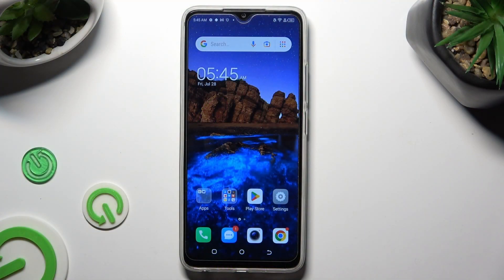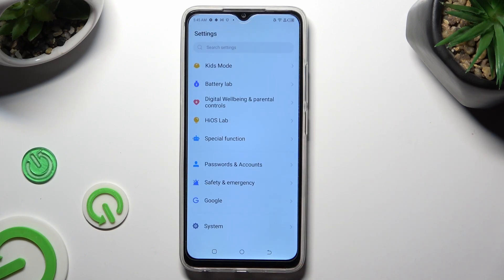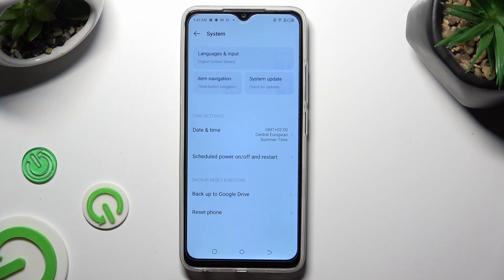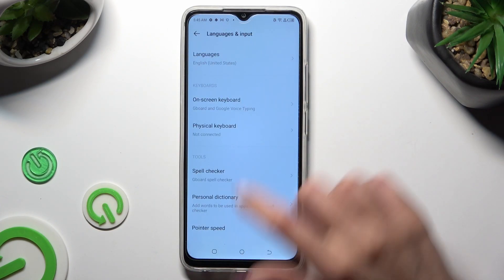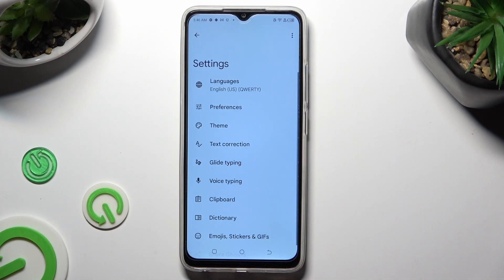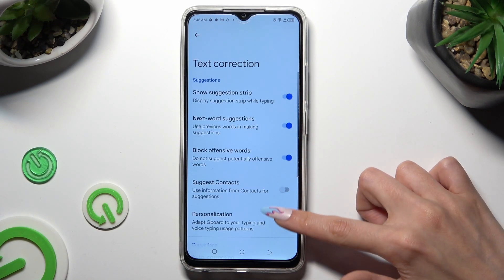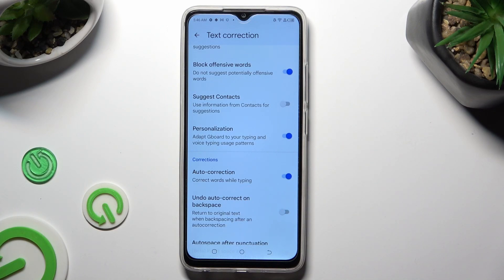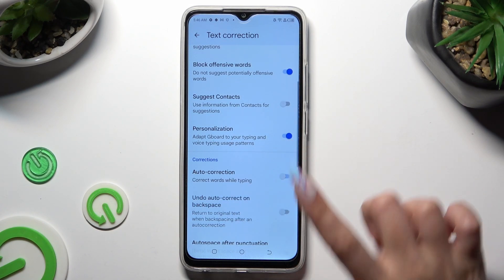How to Turn On/Off Auto Correction on TECNO POP 7?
Find out more:
This tutorial is designed to assist TECNO POP 7 users in managing the auto-correction feature on their device's keyboard. Enabling or disabling auto-correction provides customization options for typing preferences. The guide provides clear, step-by-step instructions on how to turn on or off auto-correction on the TECNO POP 7, empowering users to tailor their typing experience.

What is the purpose of enabling or disabling auto-correction on the TECNO POP 7?
Where can users access the settings to enable or disable auto-correction?
Is the process of turning on or off auto-correction straightforward on this device?
How does auto-correction benefit or impact the typing experience on the TECNO POP 7?
Can users customize the level or aggressiveness of auto-correction?